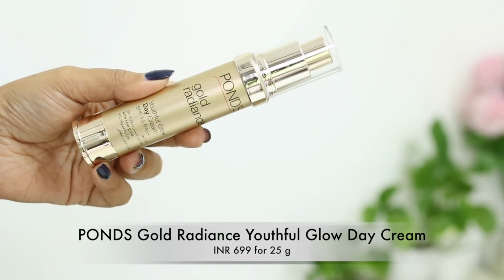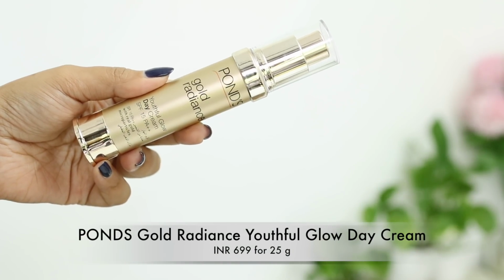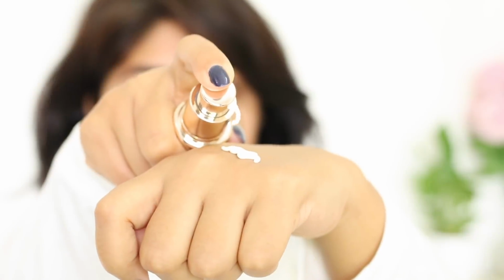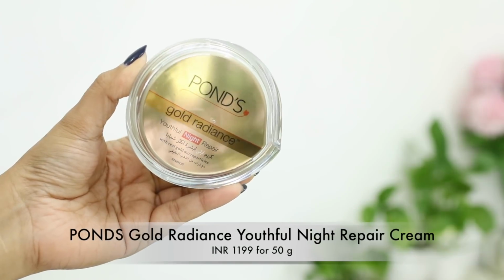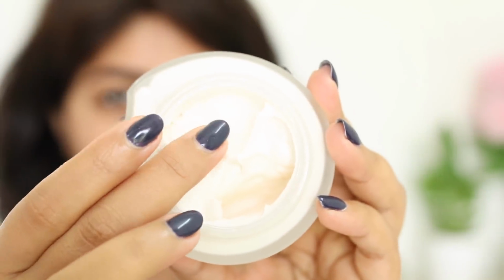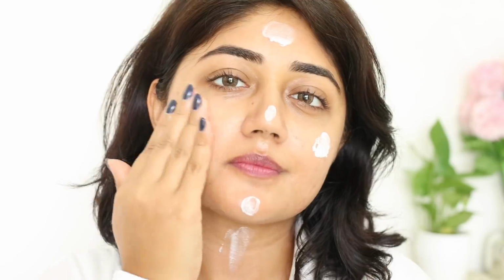Ponds Gold Radiance Skincare Range | Anti Ageing | corallista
Pond's Gold Radiance Youthful Glow Day Cream SPF15 PA++ 25gm

Pond's Gold Radiance Youthful Glow Day Cream SPF15 PA++ 50gm

To purchase your favourite products don't forget to download the Health & Glow app. Available on both Android and iOS.